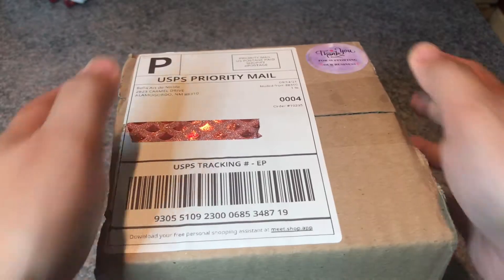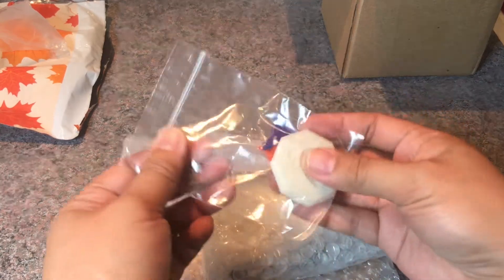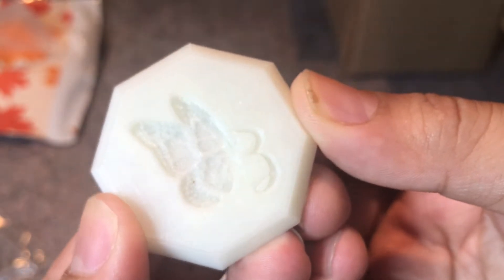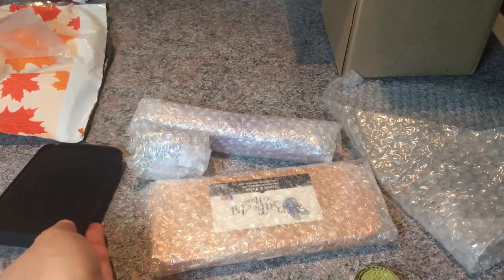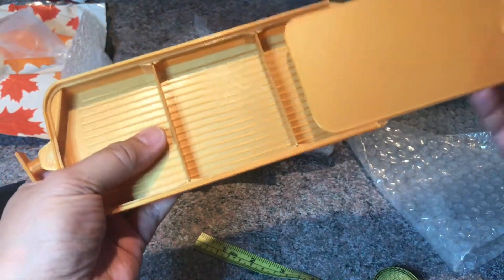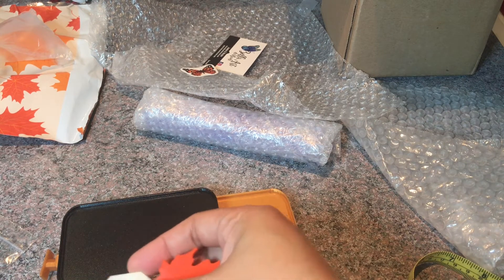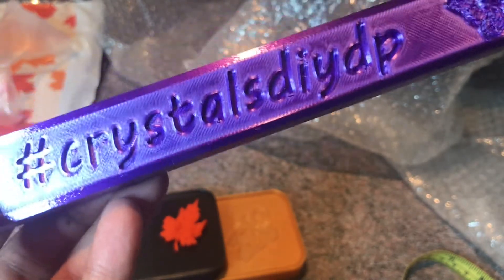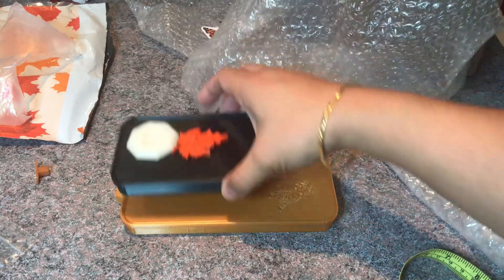First order from Bella Art deNicole!!! Blown away!!!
Hi all! This is my first order from Bella Art deNicole
and im blown away by these pretties and their customer service. Check out this video and my complete surprise!